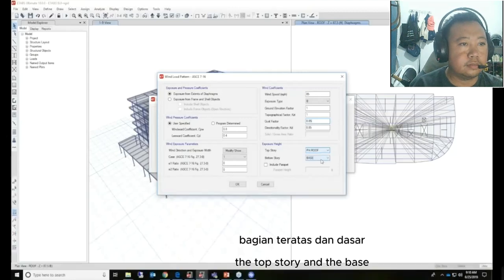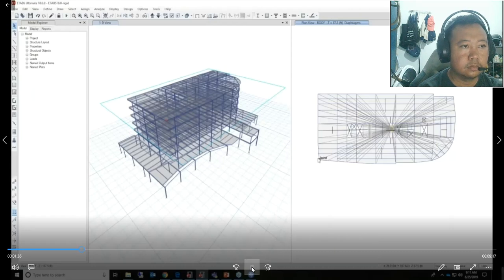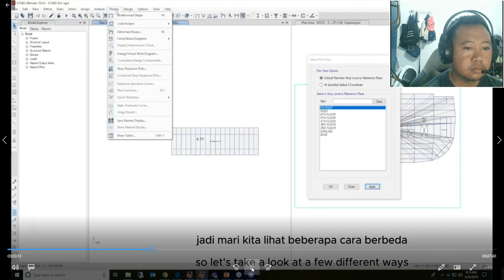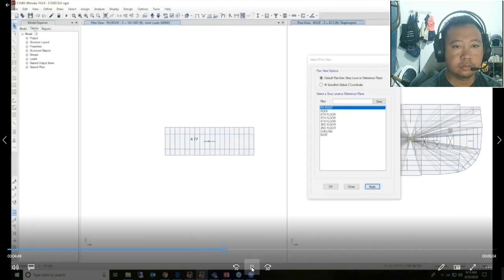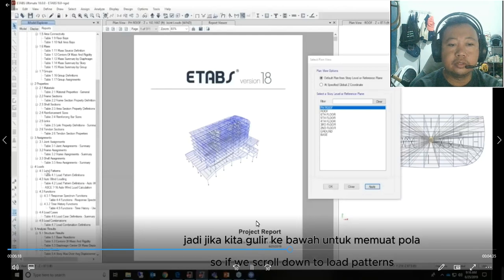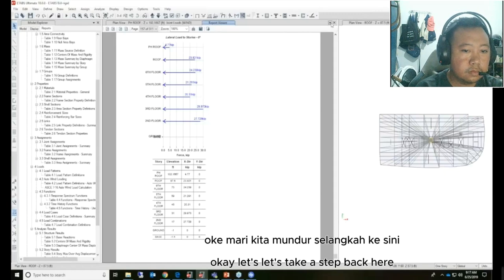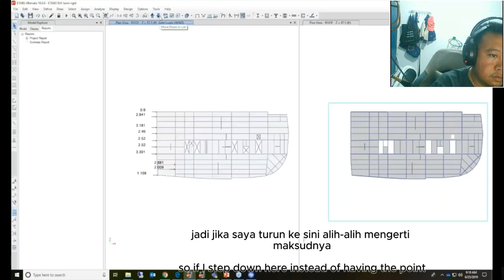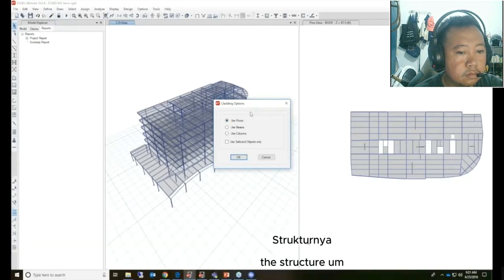WEBINAR CSI - Application of Auto Lateral Wind Loading in ETABS (dalam bahasa indonesia part 2)